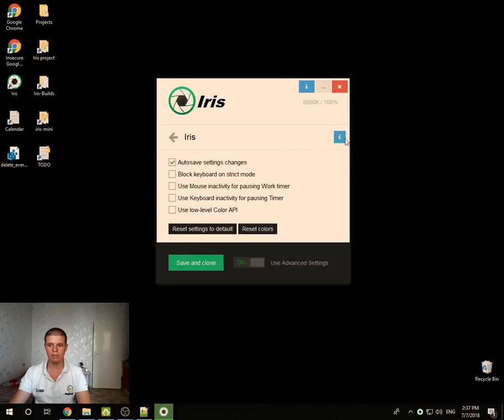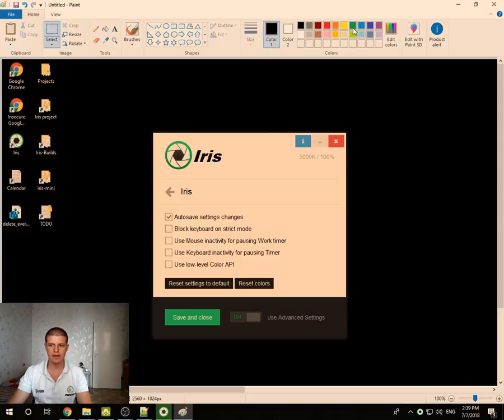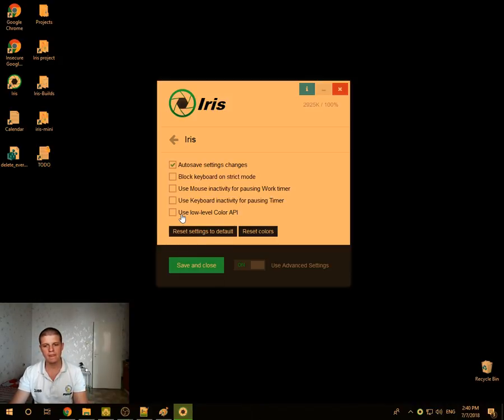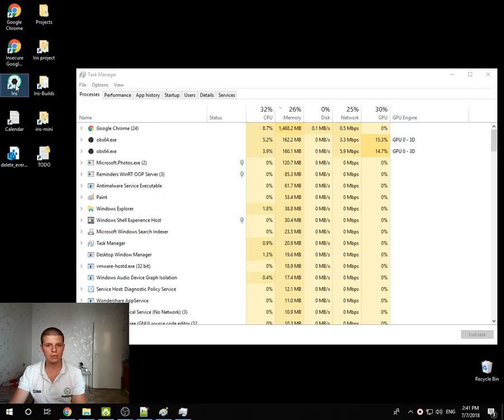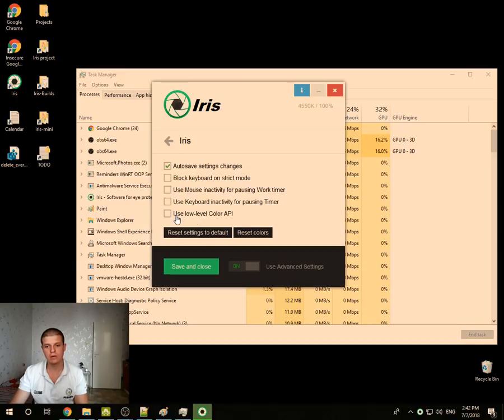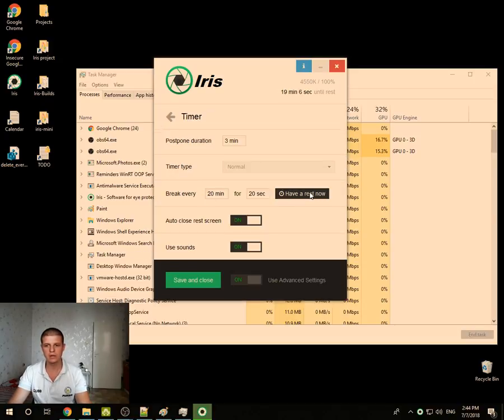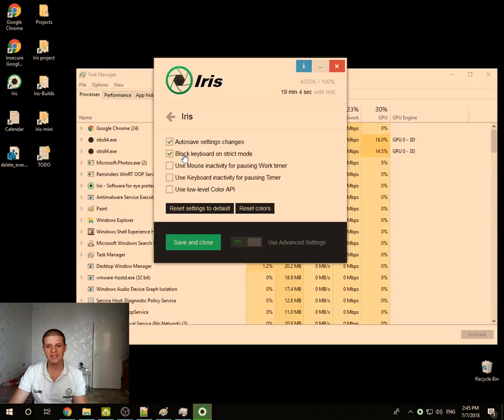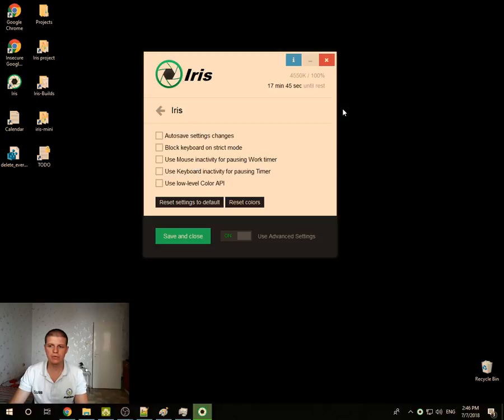Iris - What is the Iris page for in Iris?